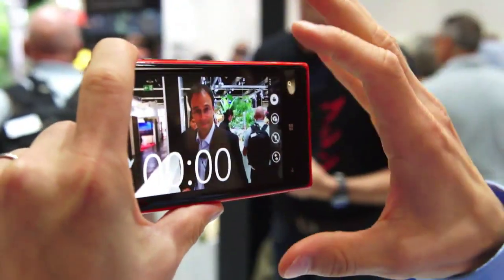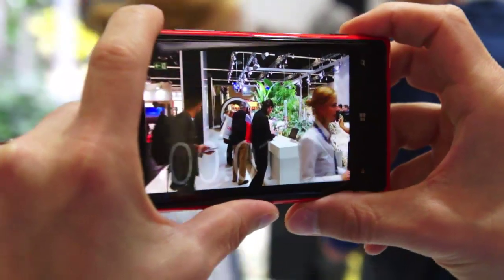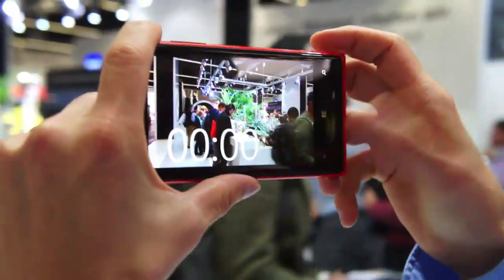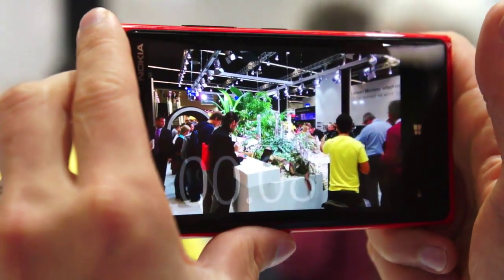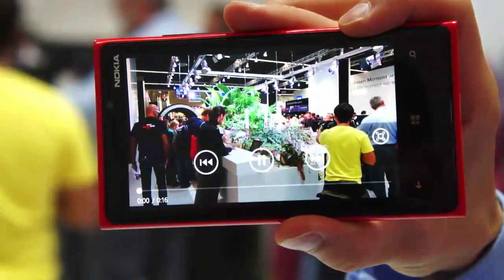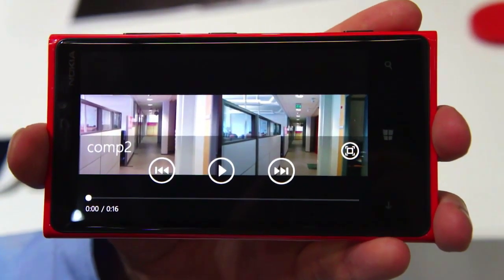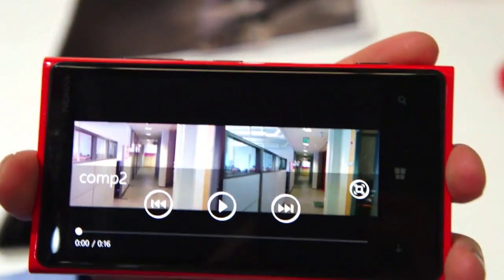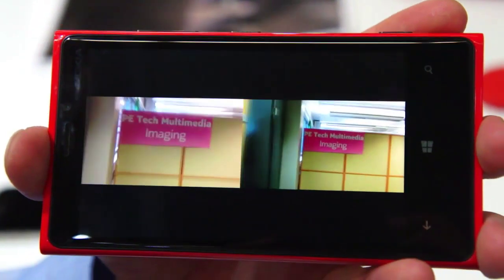Nokia Lumia 920 Image Stabilization Demo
Demo of the Nokia Lumia 920 Image Stabilization.